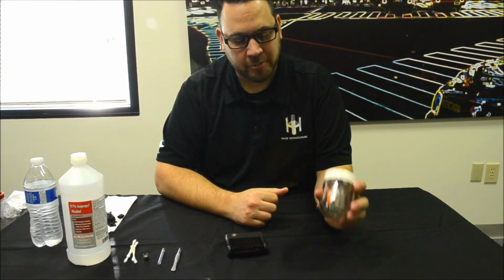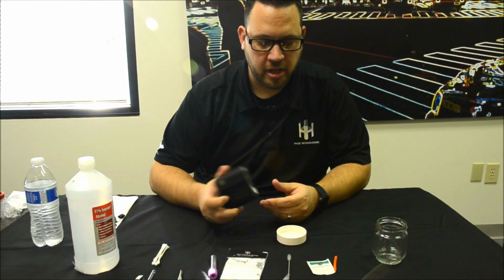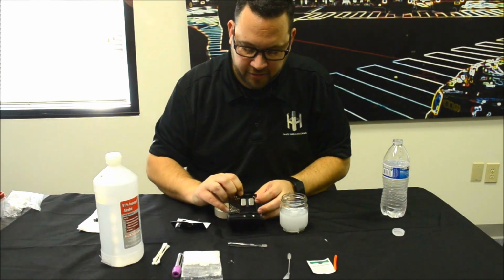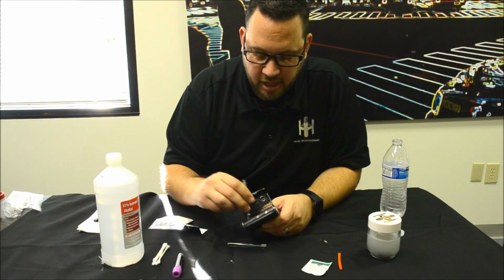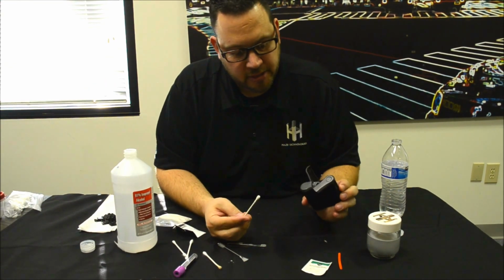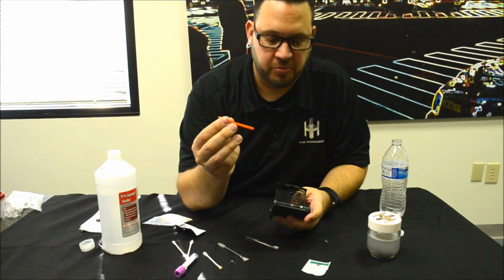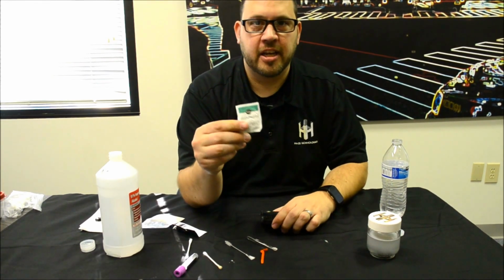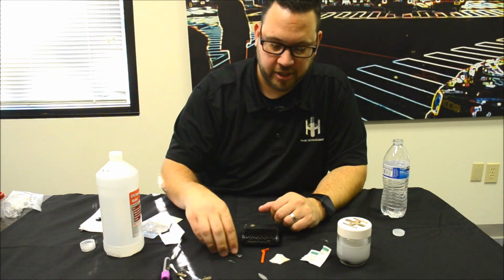Haze Dual V3 Cleaning Tutorial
The Haze Cleaning Kit includes the necessary tools to keep your Haze vaporizer running effectively. Here we show you how to use each tool and how we recommend cleaning your Haze vaporizer.